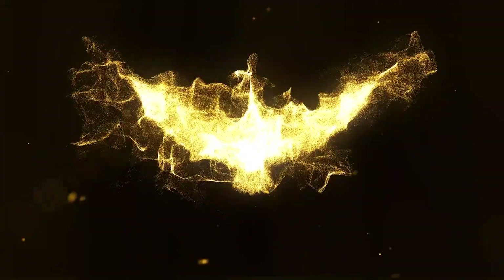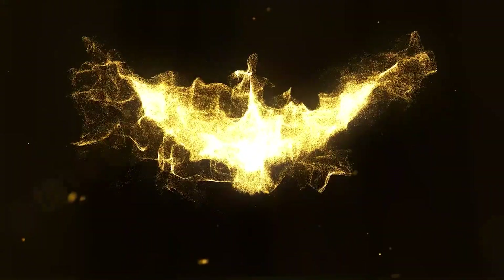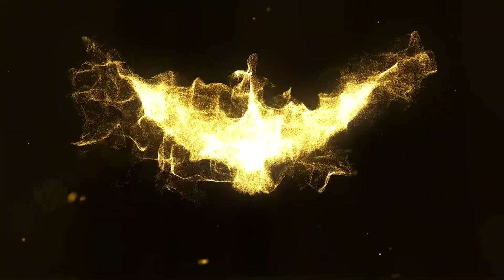VONT LED Car Light Strips | Light Up Your Car!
Looking to liven up your vehicle's interior with some party lights?